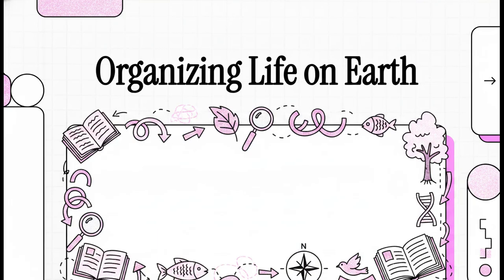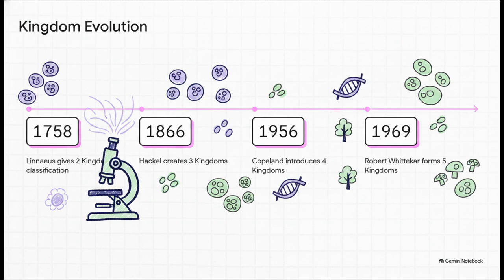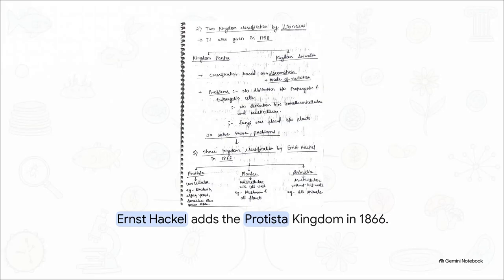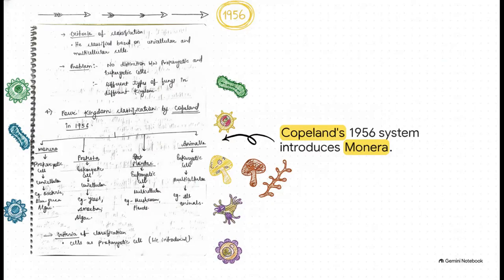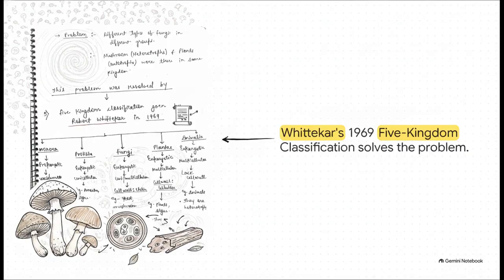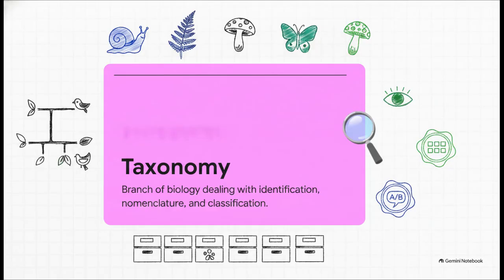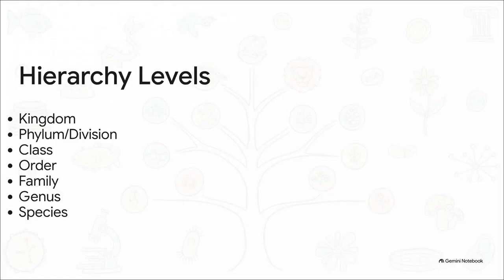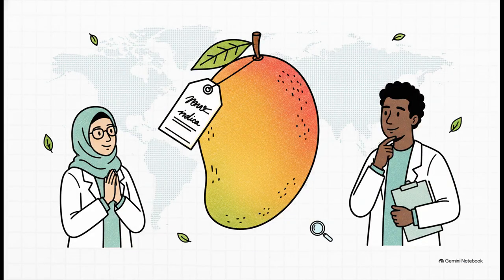📚 Biological Classification Simplified | NCERT Complete Concept in One Video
🧬 Biological Classification Made Easy | 2 Kingdoms to 5 Kingdoms + Taxonomic Hierarchy

Biological Classification is an important topic for BPSC, UPSC, SSC, State PCS and other competitive exams. In this video, we simplify the classification of living organisms and cover the core concepts in an easy-to-understand manner.

📚 Topics Covered:
🔹 Linnaeus' 2-Kingdom Classification
🔹 Whittaker's 5-Kingdom Classification
🔹 Monera, Protista, Fungi, Plantae & Animalia
🔹 Basis of Classification
🔹 Binomial Nomenclature
🔹 Rules of Scientific Naming
🔹 Genus & Species
🔹 7-Level Taxonomic Hierarchy
🔹 Kingdom → Phylum → Class → Order → Family → Genus → Species

🎯 Useful for:
BPSC | UPSC | SSC | State PCS | Other Competitive Exams | NCERT Biology

💡 Watch the complete video to build a strong conceptual foundation in Biological Classification and strengthen your Biology preparation.